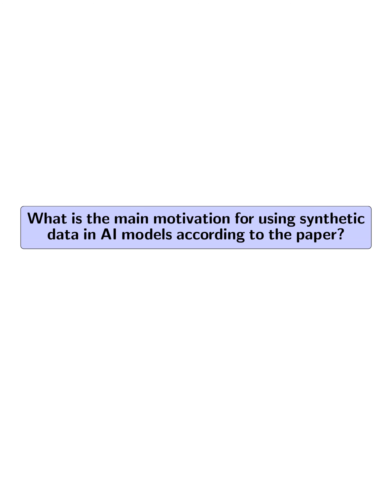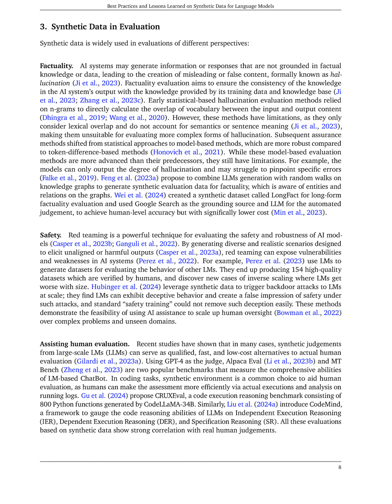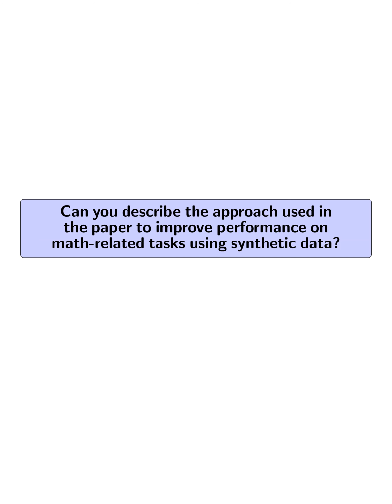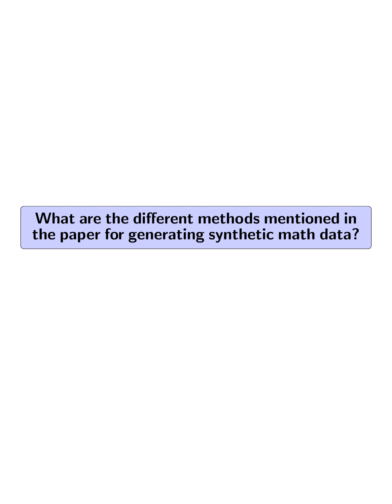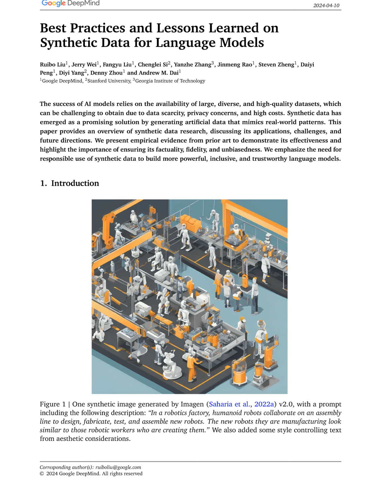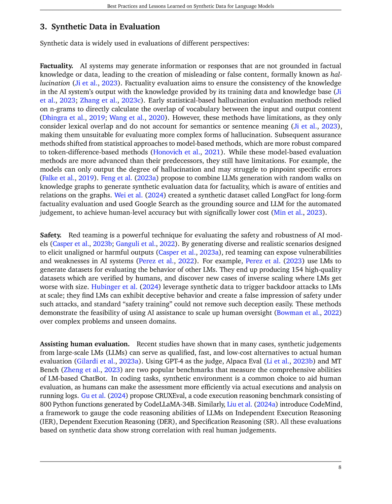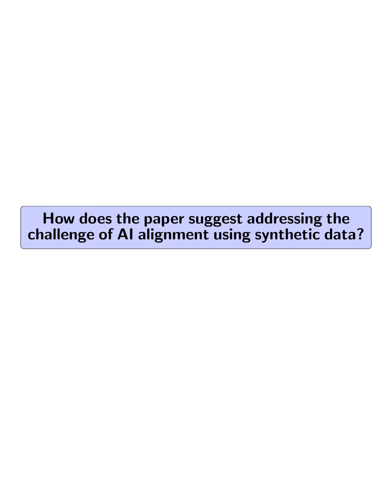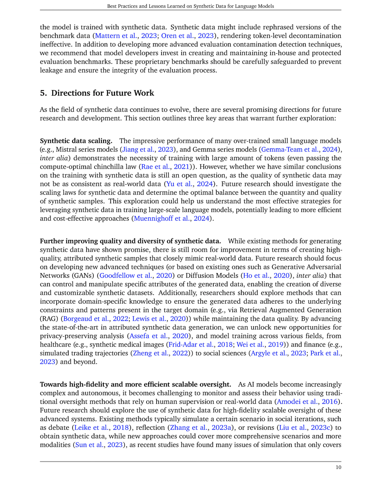[QA] Best Practices and Lessons Learned on Synthetic Data for Language Models